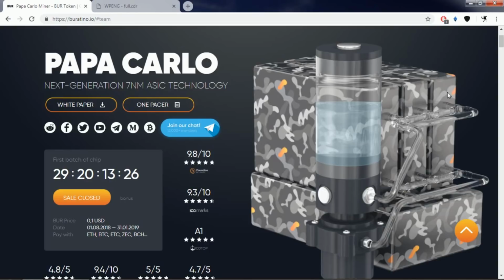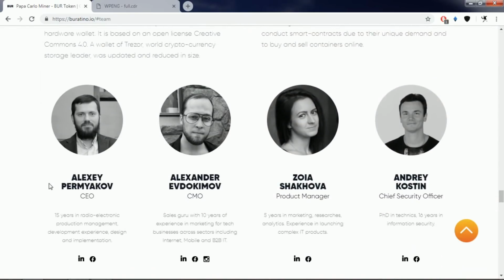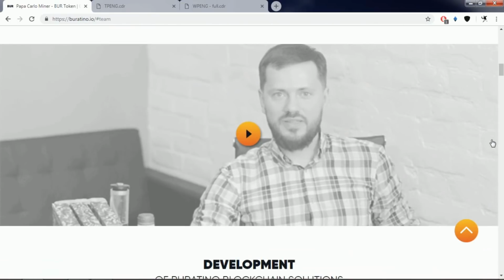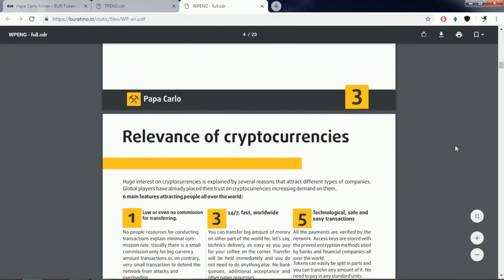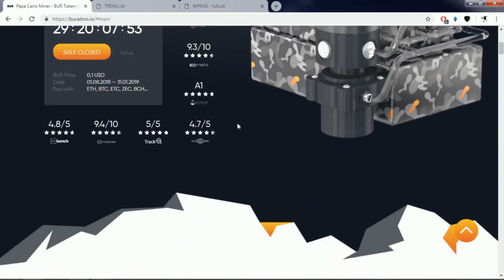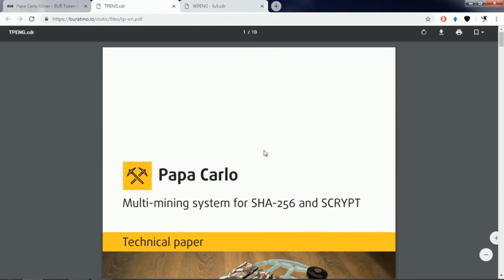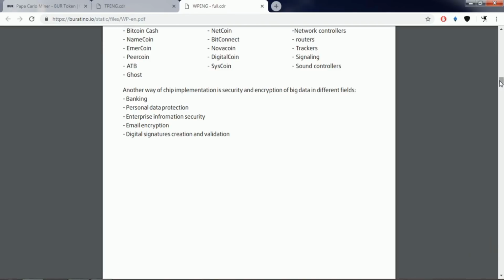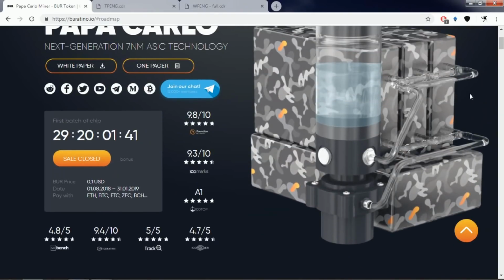Buratino Papa Carlo - The multi Miner For Cryptocurrency With Liquid Cooling System!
PAPA CARLO is a most advanced multi-miner with water cooling system. It was manufactured based on a high-performance and energy-efficient chip with 7 nm technology process. This scheme allows raising any crypto-currencies on the algorithms such as SHA-256 and SCRYPT, among which Bitcoin, Bitcoin Cash, Litecoin and many others.

Author's Bitcointalk Username: invincible49